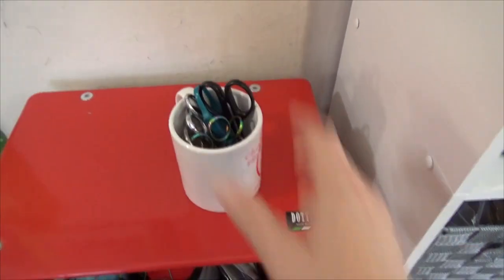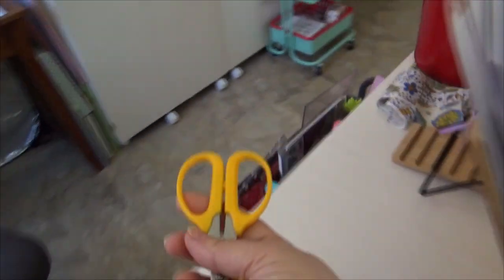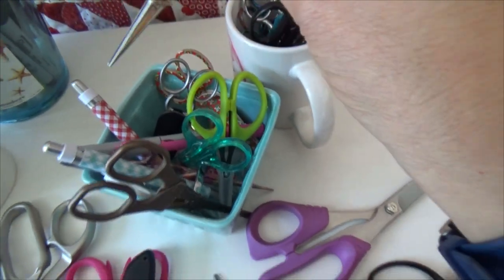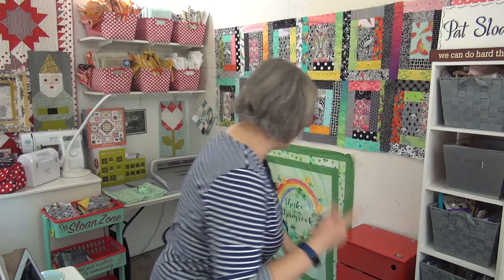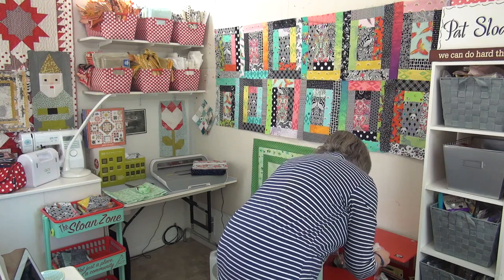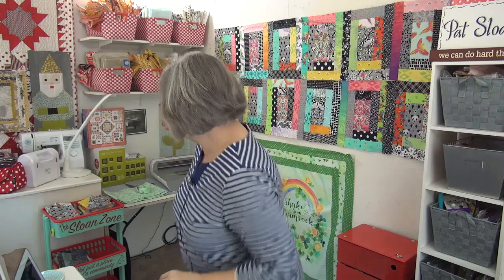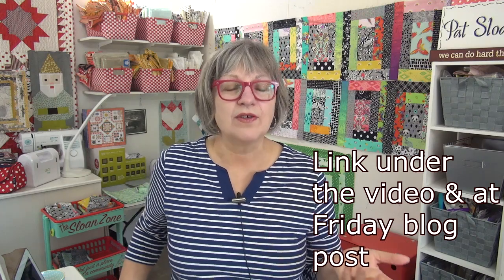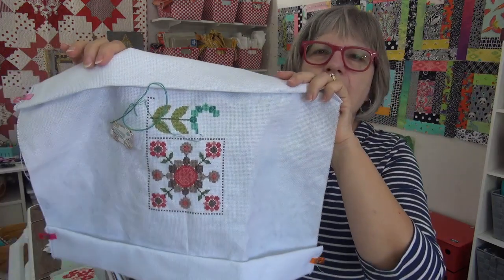Scavenger hunt day!!!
Secret Live color book

Thank you for donating over $150,000 to help the children of Ukraine 💕